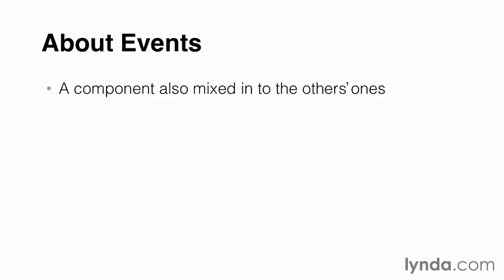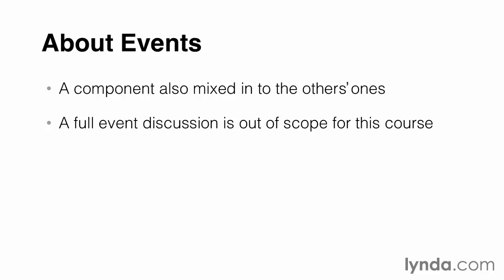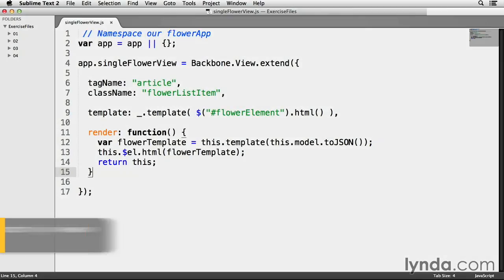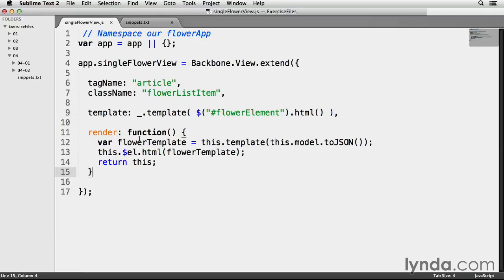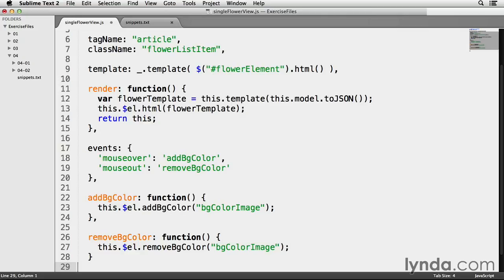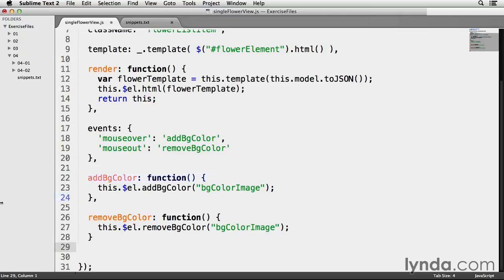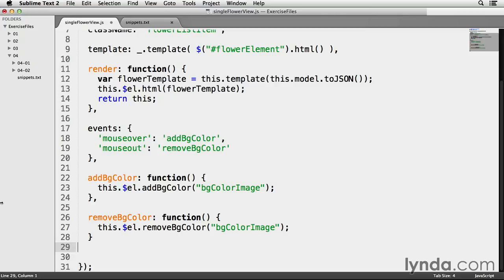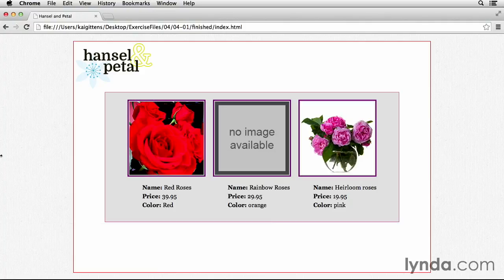🇬🇧 Backbone.js 05. События и маршрутизаторы - 01 Понимание Магистральные события